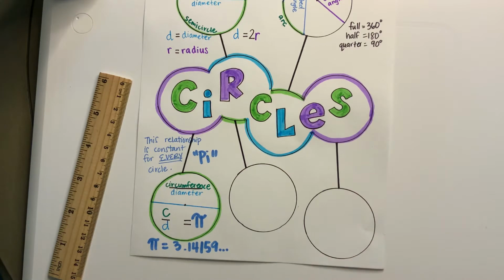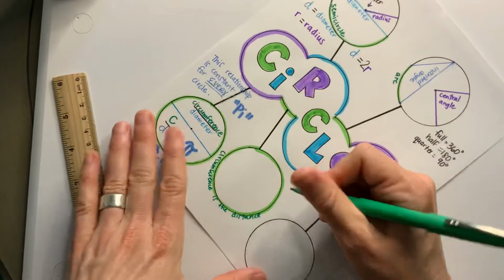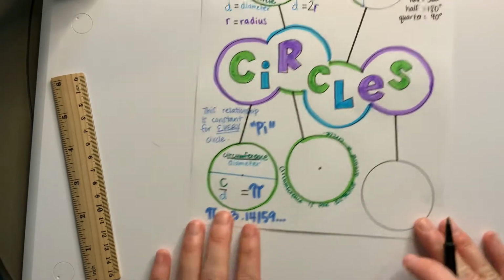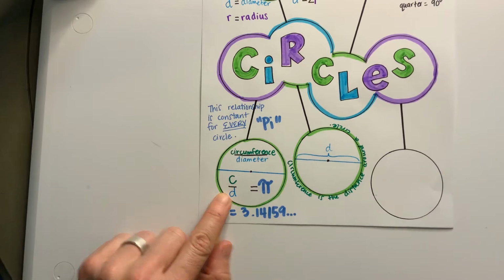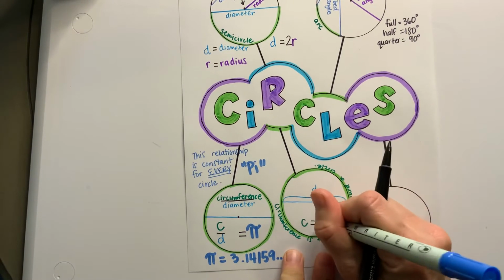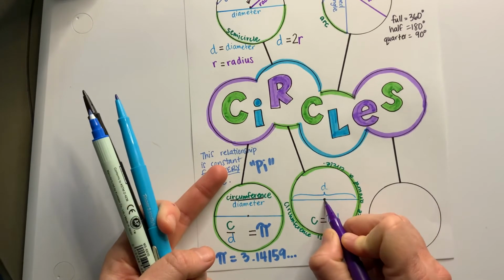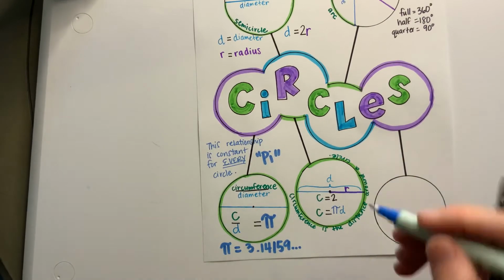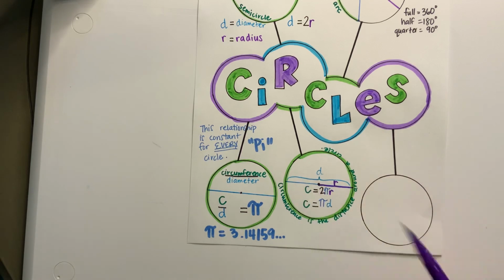Circumference of a Circle